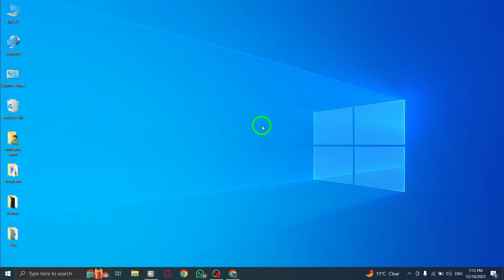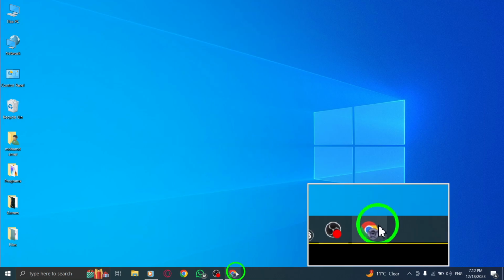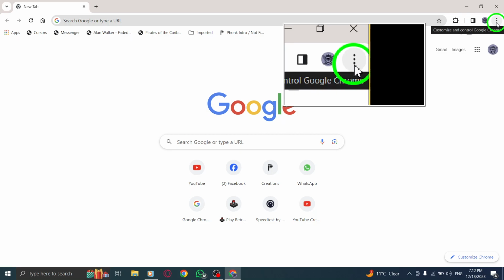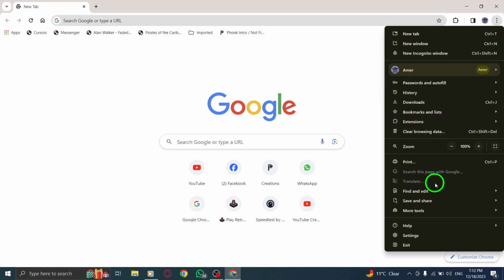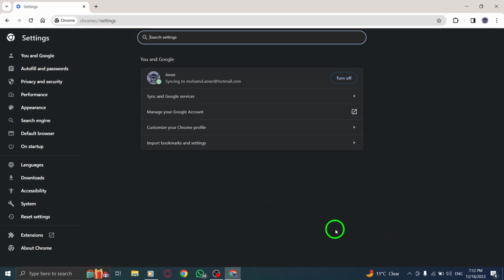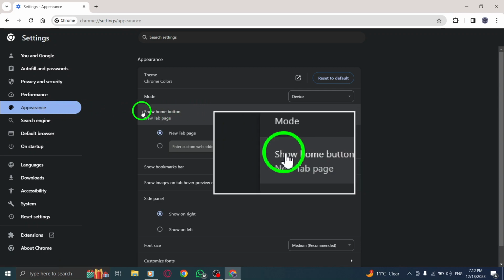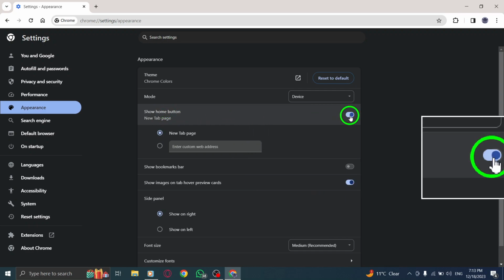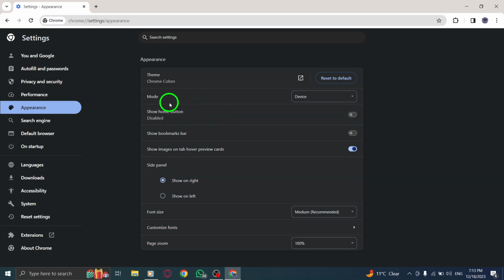How to Hide Home Button in Toolbar in Chrome on PC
Looking to hide the home button in the toolbar in Chrome on your PC? This step-by-step tutorial will guide you through the process.

Step 1: Open Chrome.
Step 2: Click on the 'more' button located at the top right.
Step 3: Select 'Settings'.
Step 4: Open the 'Appearance' section.
Step 5: Turn off the 'Show home button'.

By following these simple steps, you'll be able to hide the home button in the Chrome toolbar, giving you a cleaner browsing experience.